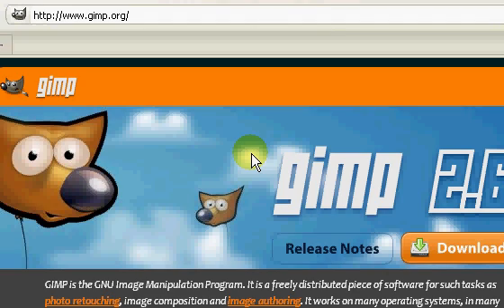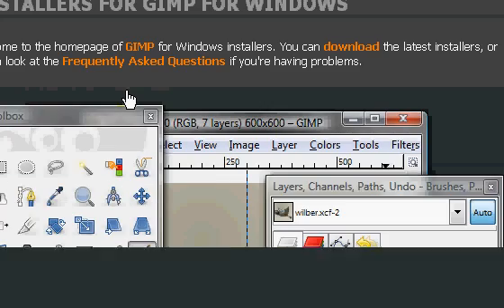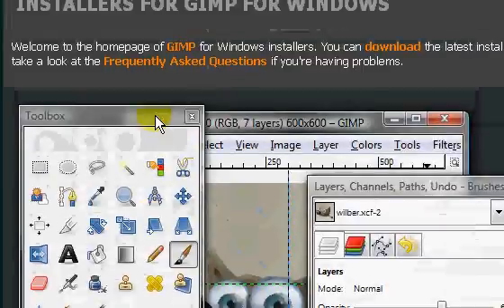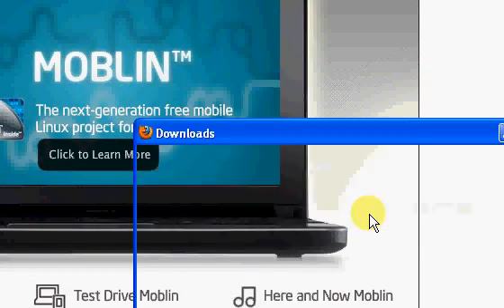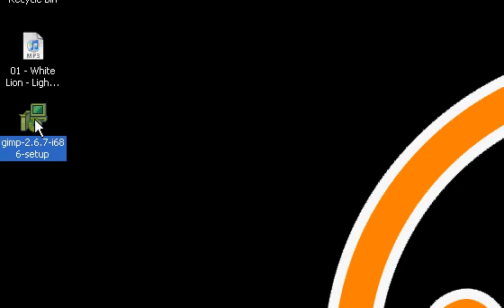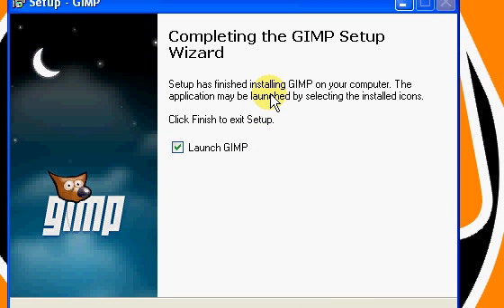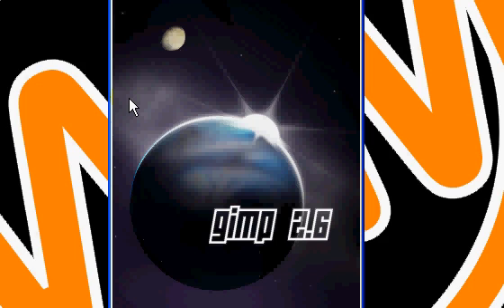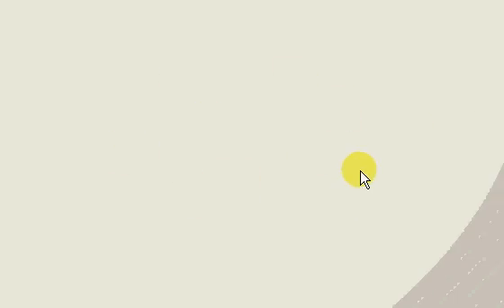Freelance Web Designer London - The Web Maverick - gimp download